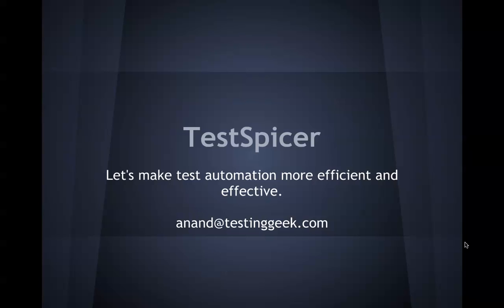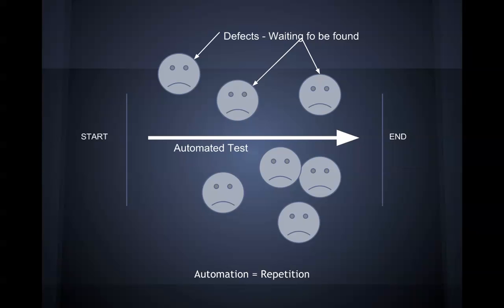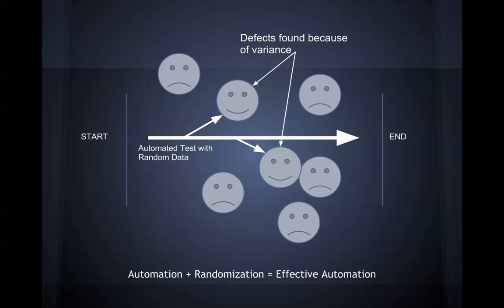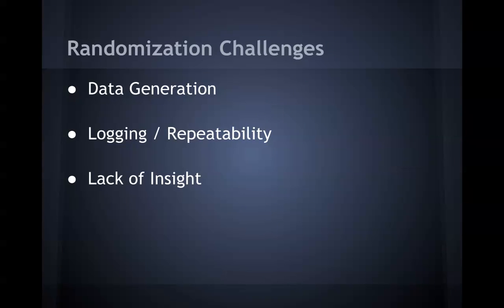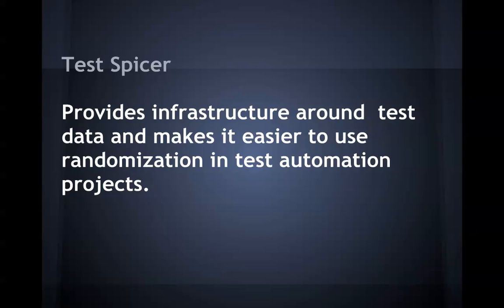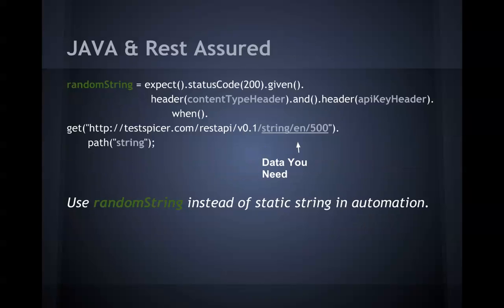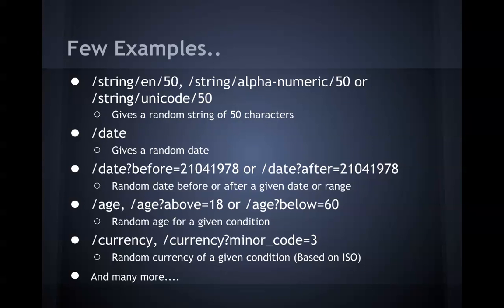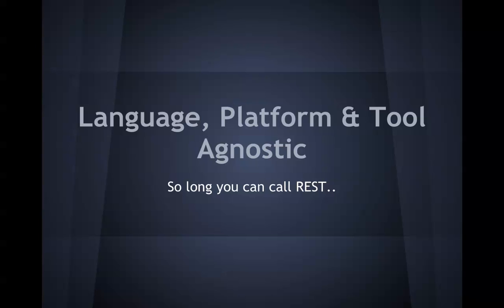TestSpicer - Improve efficiency and effectiveness of your test automation using randomisation.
TestSpicer is a collection of RESTful Web Services. It provides infrastructure around test data and makes it easier to consume random data in test automation projects.